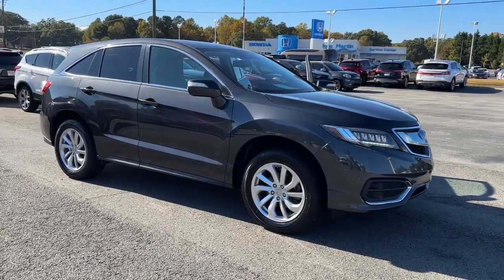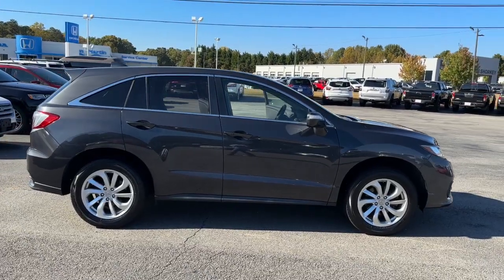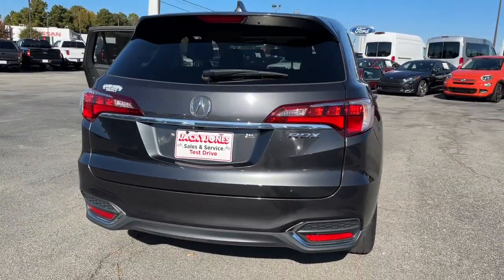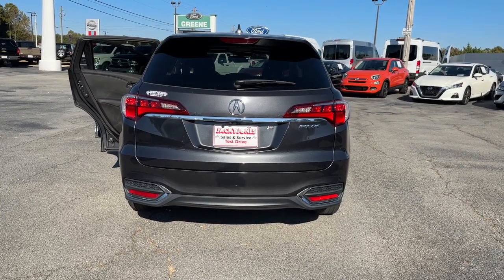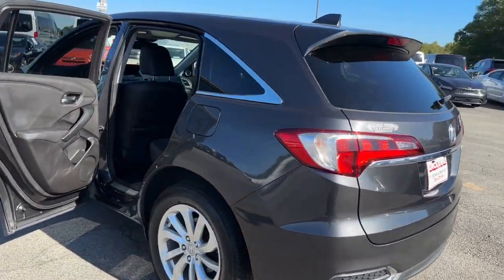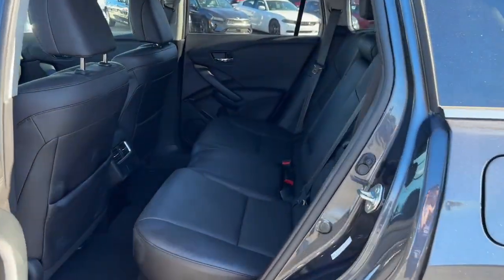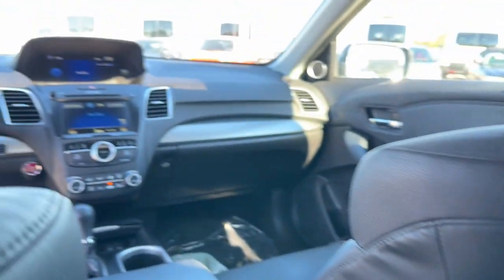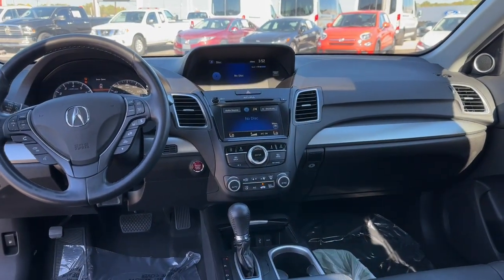2016 Acura RDX Gainesville, Westgate, Oakwood, Pleasant View, New Holland U14386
Graphite Luster Metallic Used 2016 Acura RDX Tech Pkg available in 2407 Browns Bridge Road, Gainesville, Georgia at Jacky Jones Sales and Service. Servicing the Gainesville, Westgate, Oakwood, Pleasant View, New Holland, GA area.

Jacky Jones Sales and Service
2407 Browns Bridge Road

TECHNOLOGY PACKAGE One Owner Super Well Maintained Lane Keeping System Adaptive Cruise Control with Collision Warning Plush Heated Leather Interior Sunroof Power Liftgate Backup Camera Navigation and Much Much More!All Vehicle Purchases Comes With 2 Free Oil Changes and 2 Free Tire Rotation At This Location 1 Year Expiration a 3 Month or 3000 Mile Powertrain Warranty $1000 Loyalty Certificate For Future Use Inquire for More Details. With ANY Questions and To Take Advantage of this Internet Special Please Contact Jeremiah Wright! Ask him about Financing Extended Service Plan or an AutoCheck History Report and CARFAX! Prices do not include GA TAVT Tag Title $56.95 Electronic Tag Registration Fee (GA Residents Only) or $499 Dealer Documentation Fee. Must print ad to receive quoted price and signed by Internet Manager. X_______________. Subject to prior sale. All vehicle specifications prices and equipment are subject to change without notice. Not Responsible For Typographical Errors or Vin Generated Errors. Buyers Responsibility to Verify All Listed Equipment is Currently Present and Operational. Please visit our home website to view an AutoCheck History Report and CARFAX!